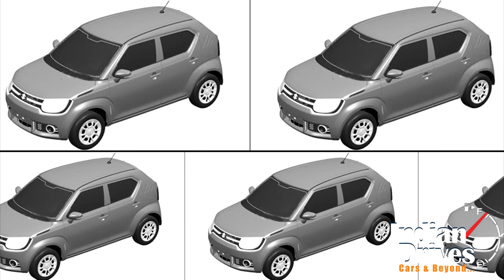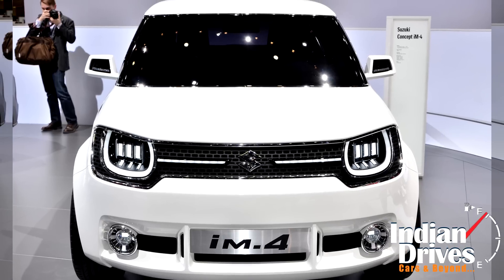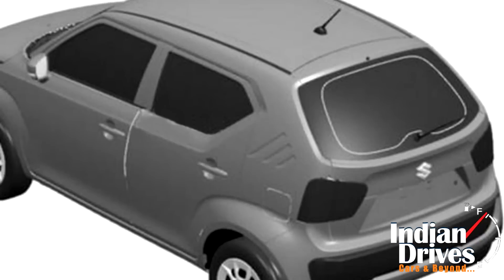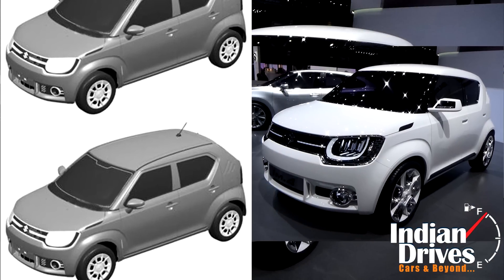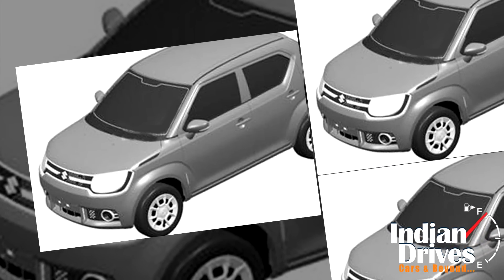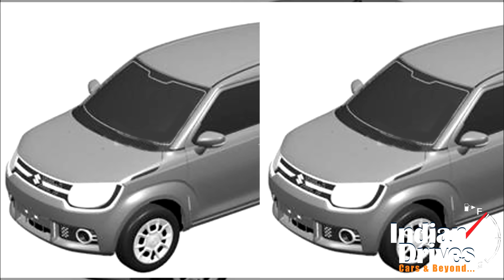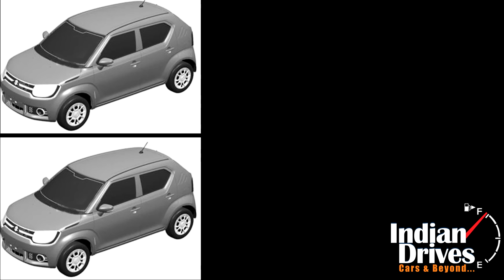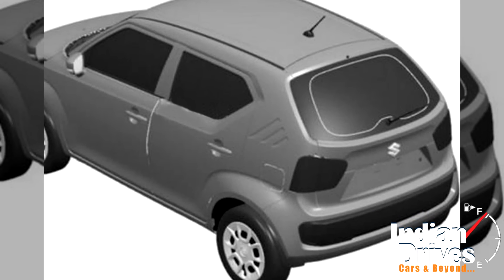Suzuki iM-4 Patent Images LEAKED | Upcoming Cars Spy Shots 2015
Check out the leaked patent images of the upcoming Suzuki iM-4 Compact SUV.

The internet these days has become a place to leak everything before their actual arrival on the global stage. First it was movie torrents, now it is images of cars. Same has happened to the upcoming Suzuki IM-4 SUV, patent images of which were leaked online yesterday. These images are said to be of the production ready IM-4 and it does see some changes made to it compared to what was seen in the concept IM-4.

The images show a car with quite toned down styling aspects compared to the concept. The biggest noticeable change has been the installation of conventional headlights instead of the LED lights that we saw on the concept. Other changes include smaller wheels and wing mirrors with built in turn indicators. The images also show that the production ready variant will not have the roof mounted spoiler that the concept had.